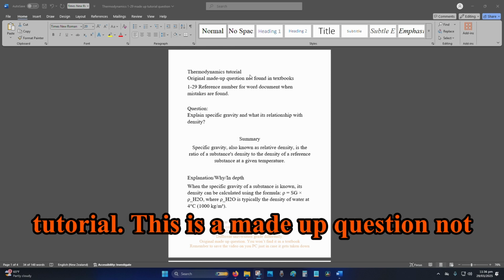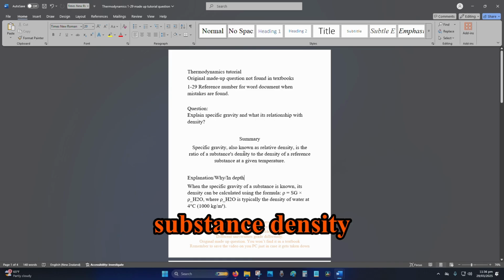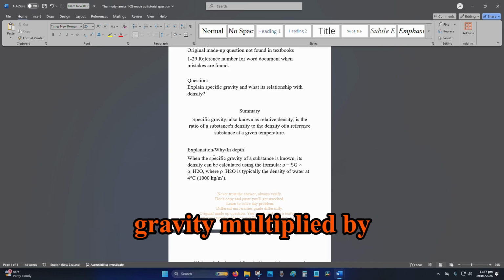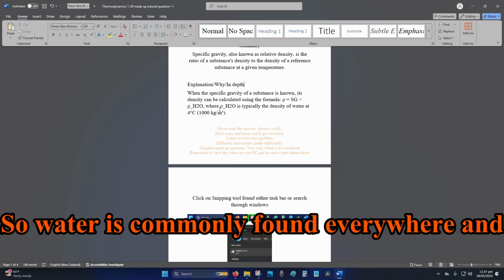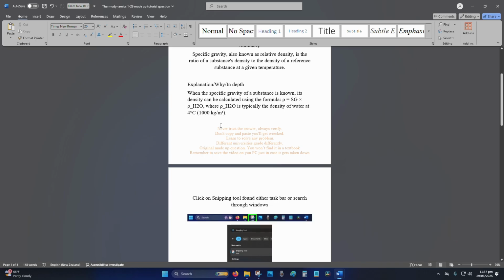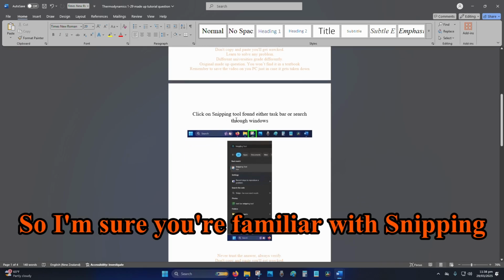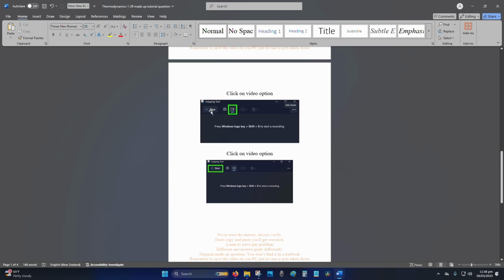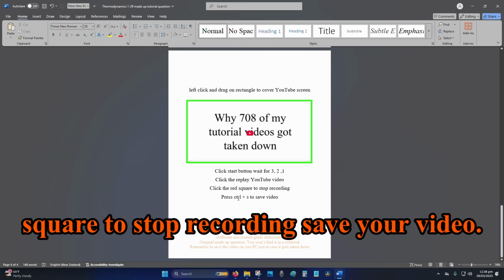Thermodynamics made up question 1-29 Explain specific gravity and what its relationship with density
Explain specific gravity and what its relationship with density?

1.29 Reference number for word document when mistakes are found

This is a similar question to What is specific gravity? How is it related to density? However the content in the video fully original, The question is not the same, the working and explanation is solved in my own way